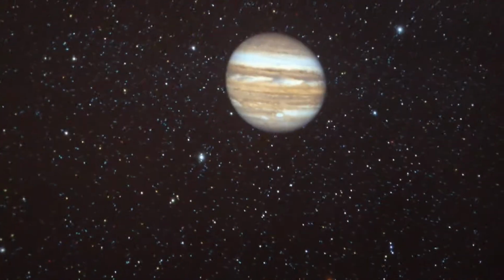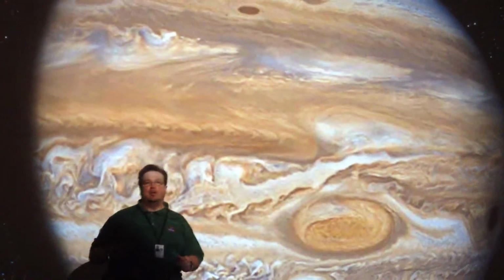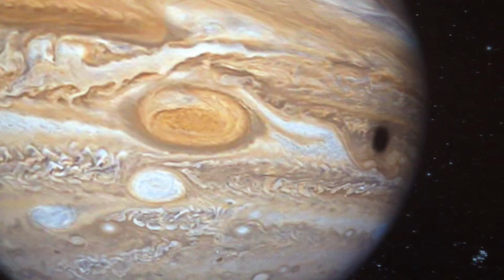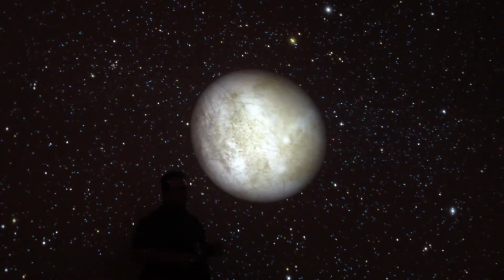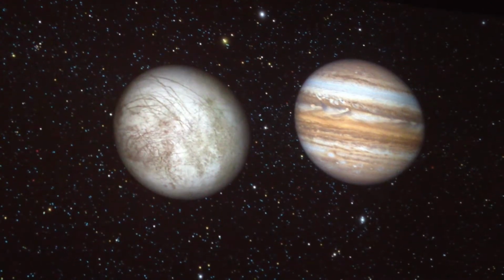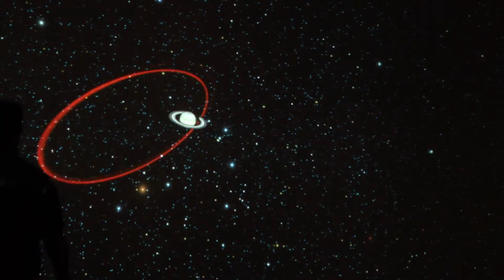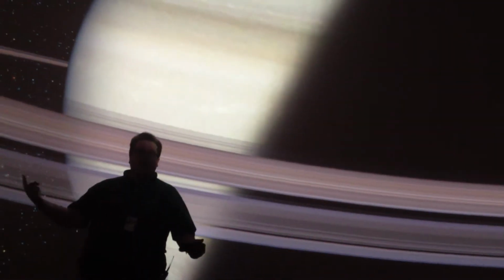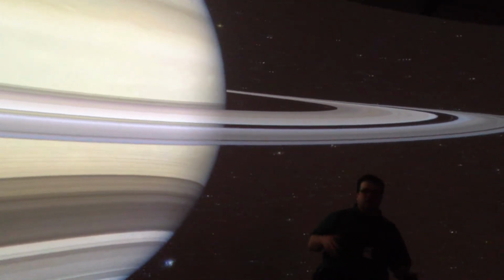Jupiter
Know your universe
Speech by Don , Outreach Specialist for the Area institute